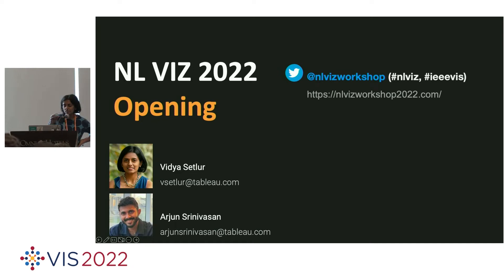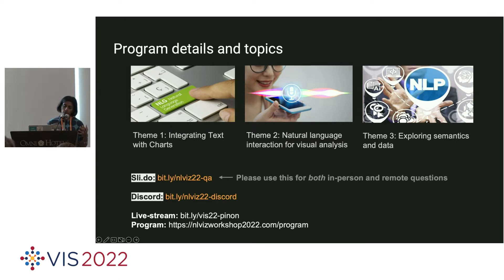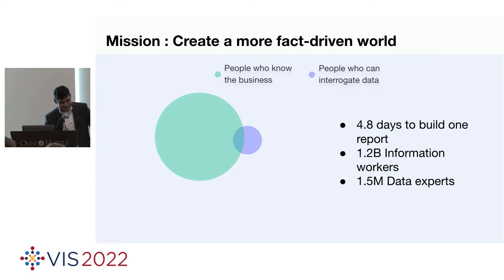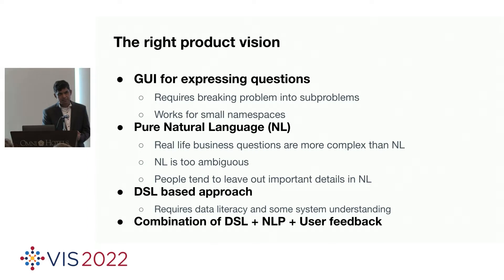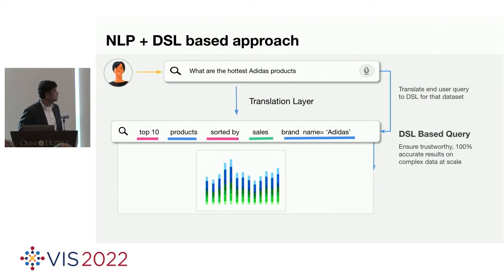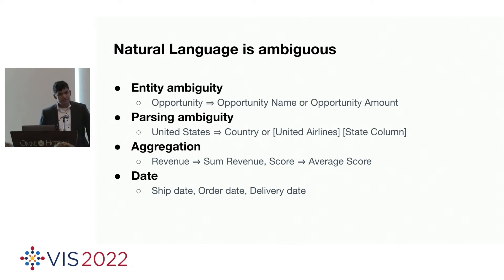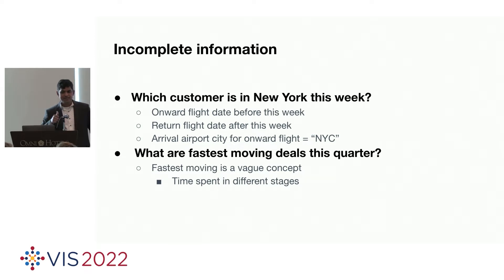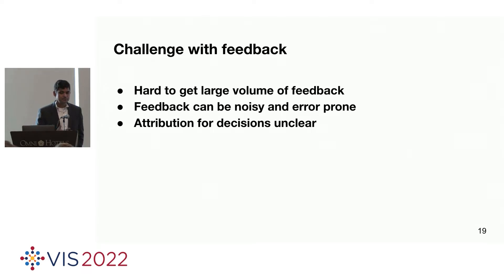IEEE Vis 2022 - NLVIZ Opening, Keynote and Paper Session I